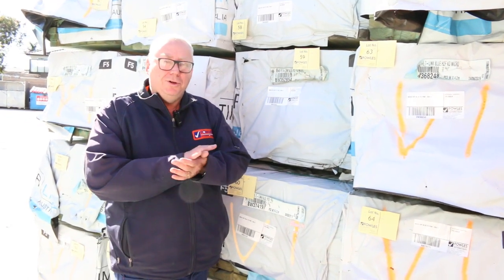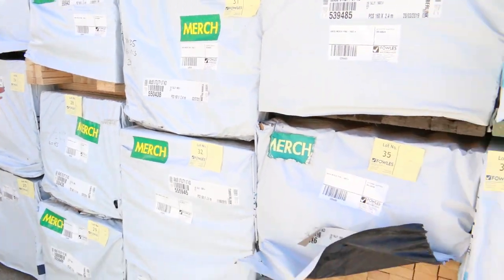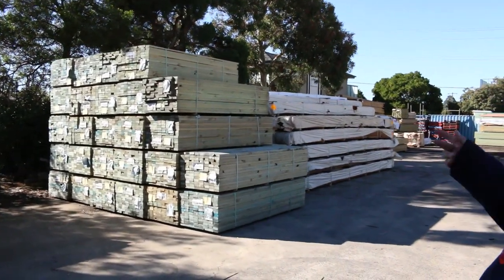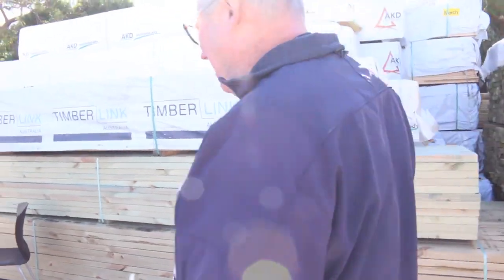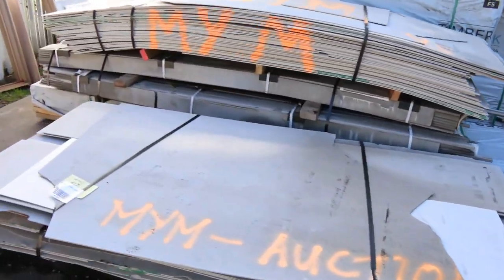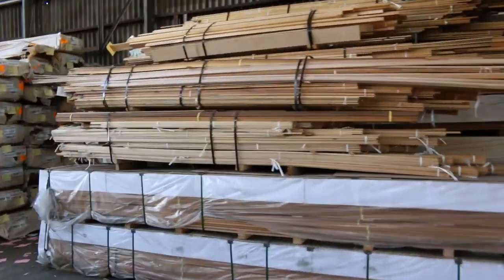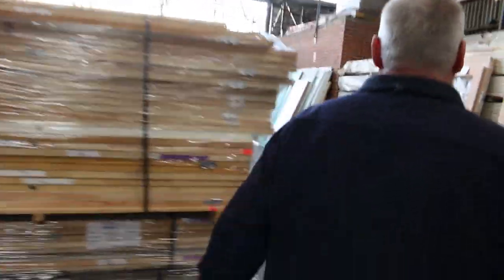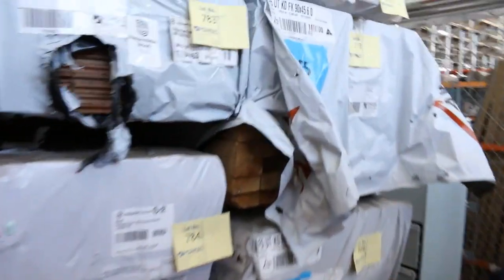Timber Auction 6 May Absentee Only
A sneak peek at this week’s Auction.